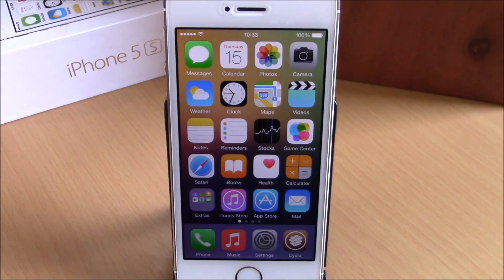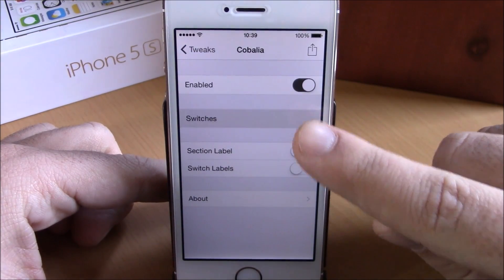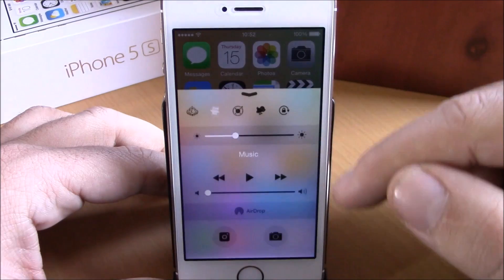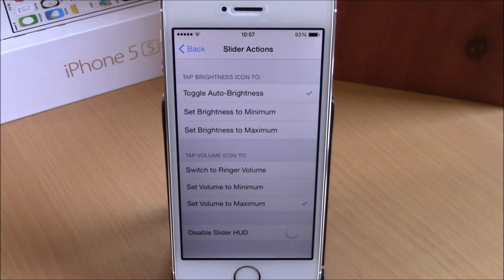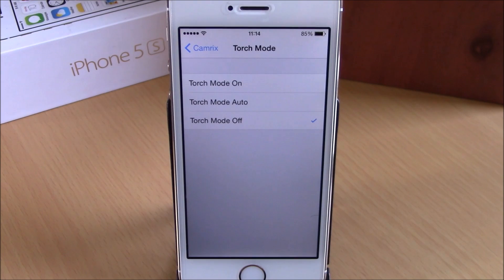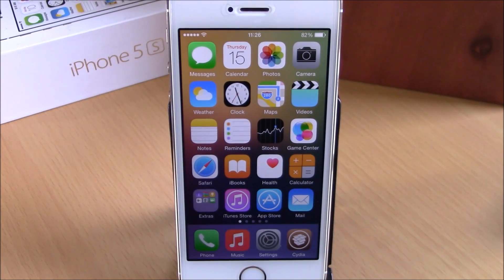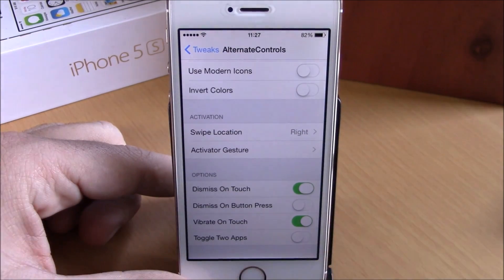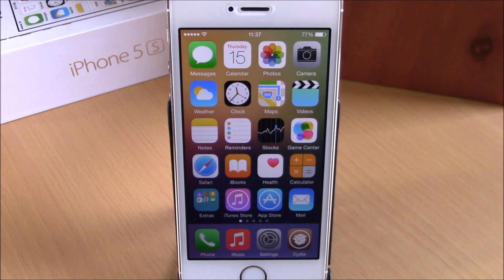TOP 10 iOS 8 Jailbreak Cydia Tweaks 2015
Tweaks:

1.Searchlight - $1.99
2.Cobalia - Free
3.Polus - $0.99
4.Auxo 3 - $2.99
5.Camrix - $1.99
6.ReachWeather - Free
7.Wallmart - Free
8.EasySpring2 - Free
9.AlternateControls - $0.99
10.Folderix - $.099